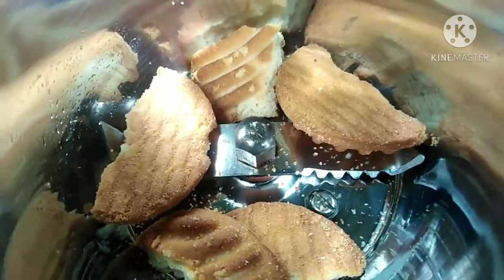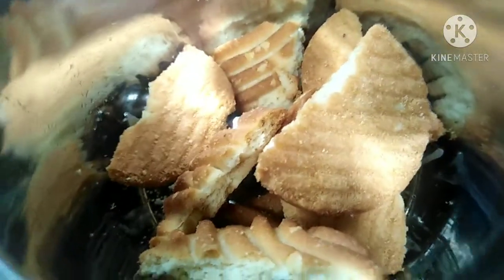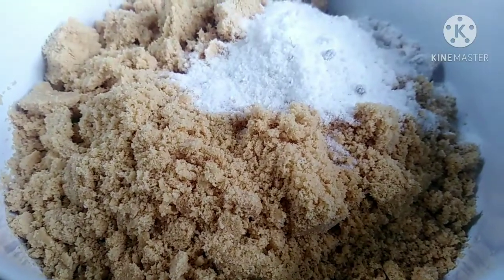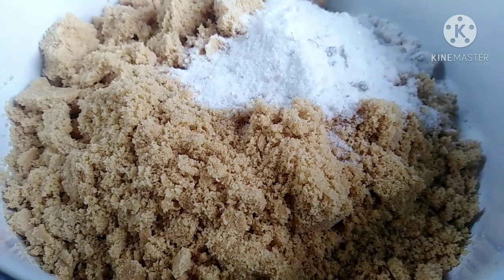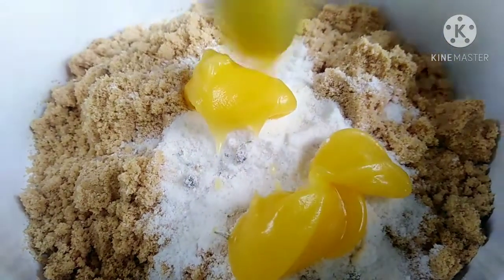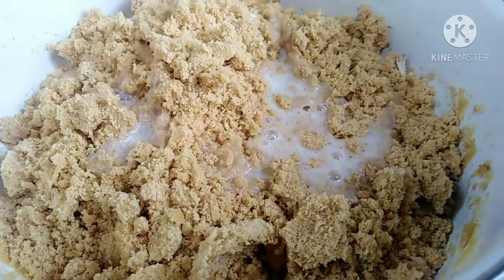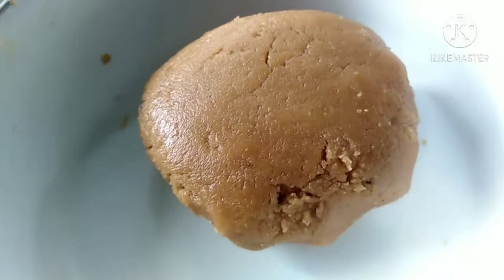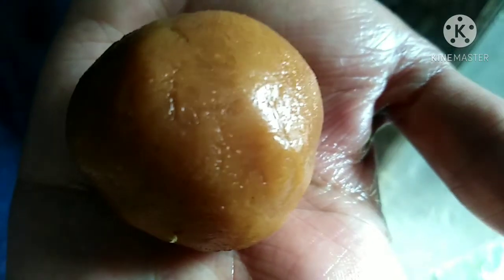ഞൊടിയിടയിൽ ഒരു ബിസ്ക്കറ്റ് പേട || BISCUIT PEDA RECIPE MALAYALAM BY COOKING INTERVALS